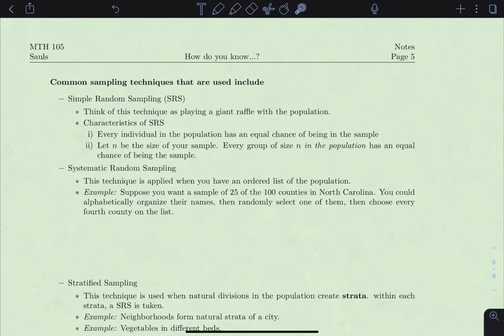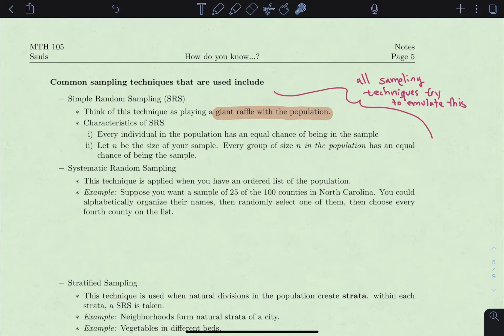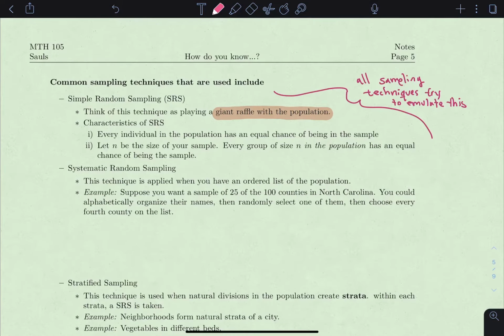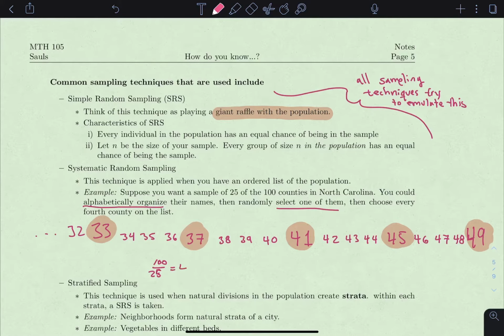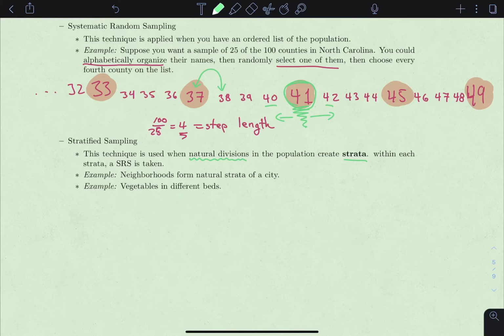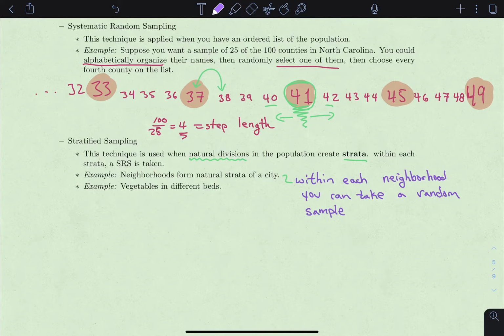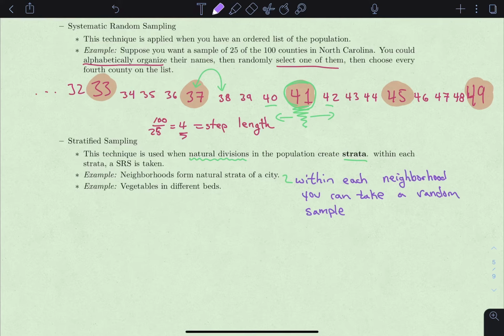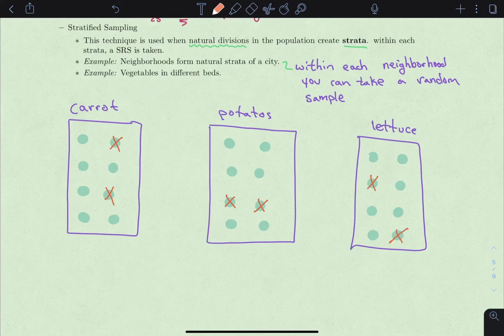Statistics (5 of 9)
simple random sampling; systematic random sampling; stratified random sampling